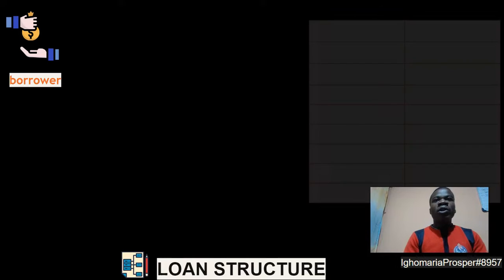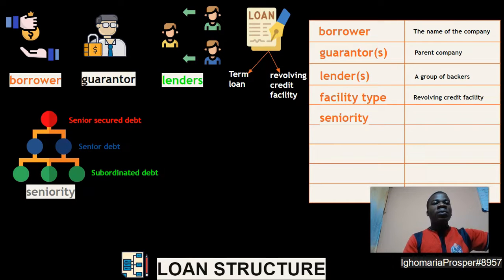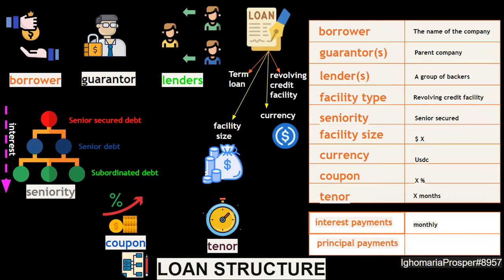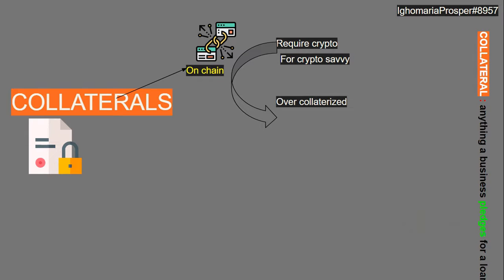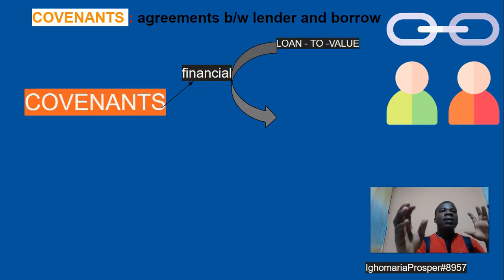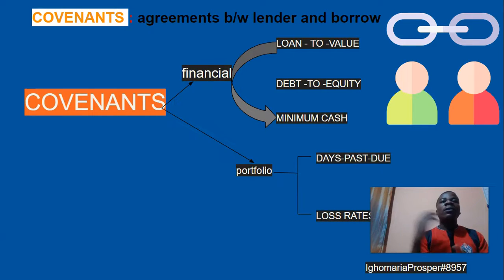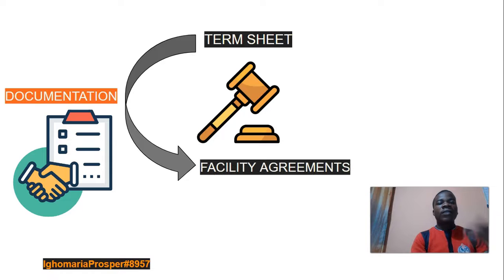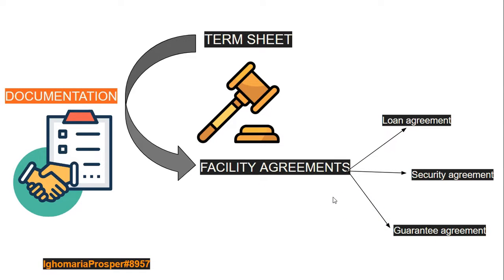Module 4 loan structure|Goldfinch flight academy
In this module,we explore the basic structure of a simple loan,what a collateral may look like,the differences between on-chain and real world collaterals,a loan covenant and documentation of a loan.